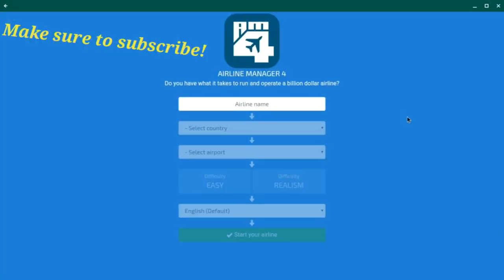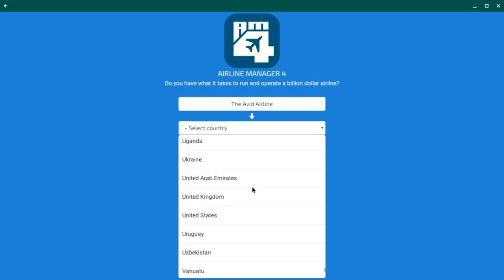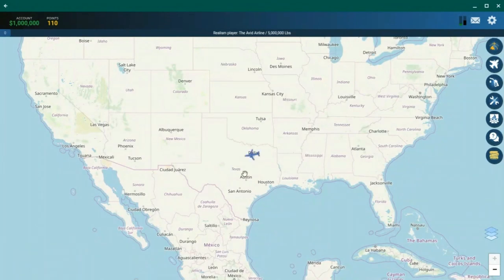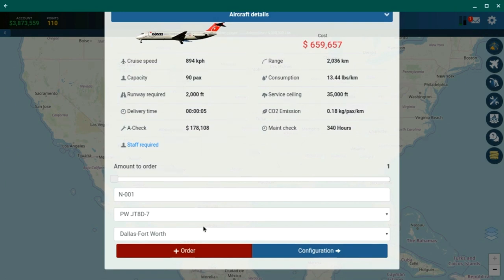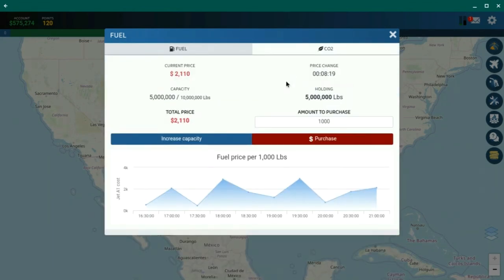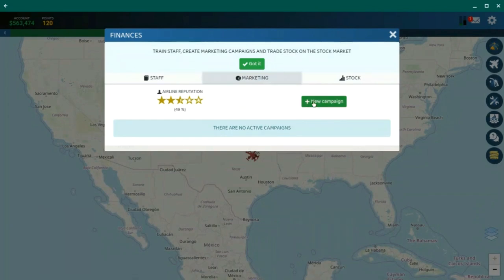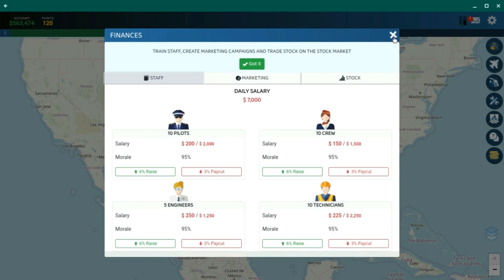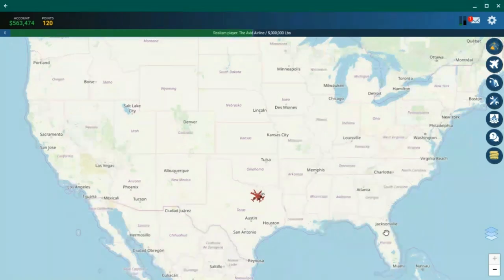How do I make money on Airline Manager 4? | What planes should I buy? | Ep 1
How do I make money in Airline Manager 4? In this new series, I will show you how to maximise your AM4 profits by making wise choices at the begining of the game. I will tell you which starter plane to pick and what to spend your starting money on. Also explaing which hubs are the best starter hubs for you to pick. More episodes will come soon on my channel. If you want more of this content, please let me know below in the comments. Also, if you have any questions about AM4 please ask them below.